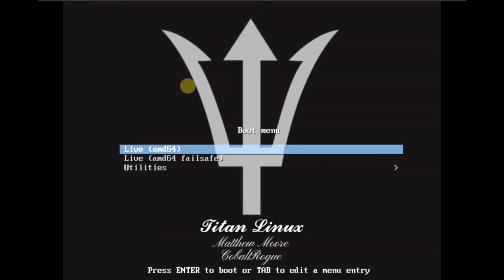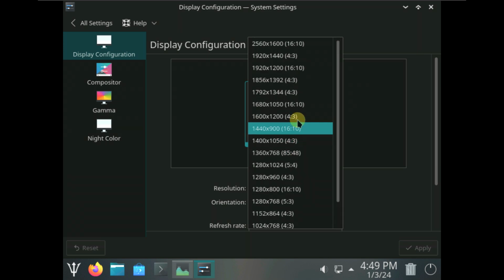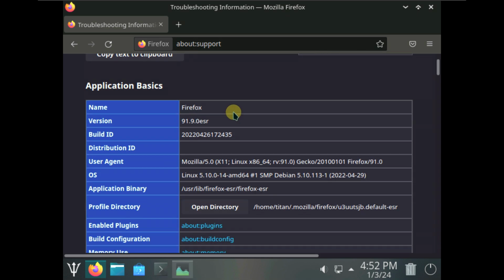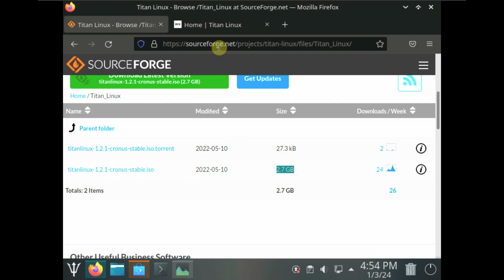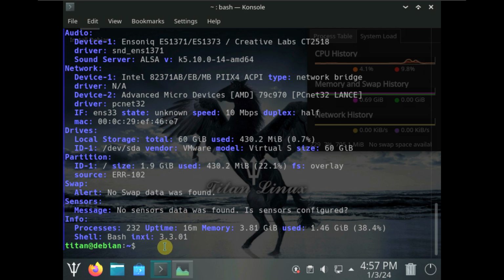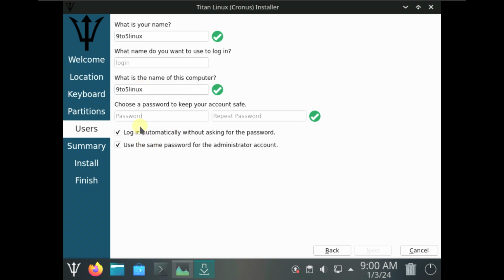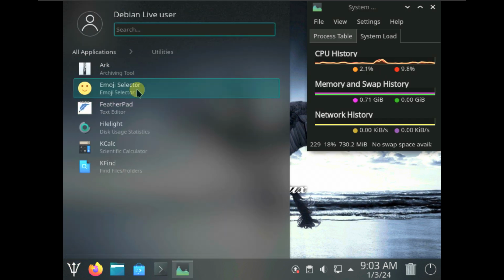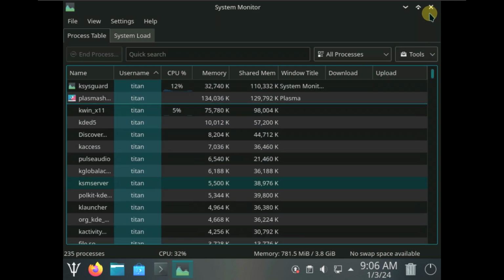Titan Linux - It's a Risk, but It's Not a Big Risk - as Long as You Know the Warning Signs.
In This Video We Are Looking At Titan Linux is an all new distro built on the Debian Stable branch. It's a fully functional yet minimal KDE Plasma desktop experience focusing on usability and performance with a wide range of hardware support out of the box. This distro is designed with the user in mind, eliminating dependency on certain meta-packages making it a more stable system overall. Titan Linux is truly a unique approach to the Debian experience.

KDE Plasma Desktop
The KDE Plasma Desktop has come a long way since it's inception. It's currently one of the most fully featured, scalable, and customizable desktop environments available making it the perfect choice for Titan Linux.

Calamares Installer
Calamares is a free and open-source independent and distro-agnostic system installer.

Development for the installer was started in 2014 by Manjaro community member Teo Mrnjavac “with support from Blue Systems”

Very light weight.
We have gone to great lengths to make Titan as light as possible. We stripped out all unnecessary applications from the KDE Plasma desktop as well as replaced many of the default applications with lighter alternatives. We also eliminated dependency on certain meta-packages increasing the overall stability of Titan as well. If you have an older computer with lower hardware resources or simply want a trimmed down fast, light weight experience, Titan Linux might be for you.

The Titan Toolbox
The Titan Toolbox is the star of the show. This is our unique in-house tool for managing Titan Linux. The Toolbox consists of a menu system in your applications launcher linked to an Ncurses system which makes more technical system management task very simple for the end user. It has everything from a repository manager, Kernel installer, Browser installer, Firewall management, Snap, Flatpak, and appimage support, as well as other various system tweaks and functions. The Titan Toolbox is what really makes Titan Linux a Unique Experience.

Todays Video - Titan Linux!